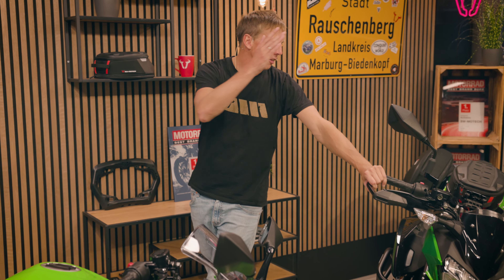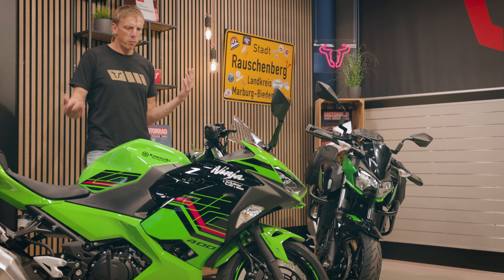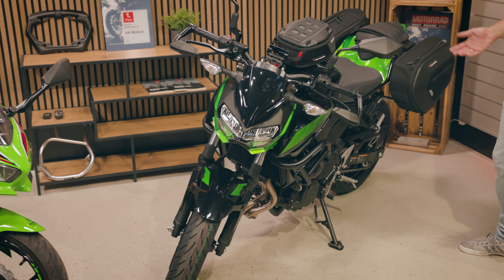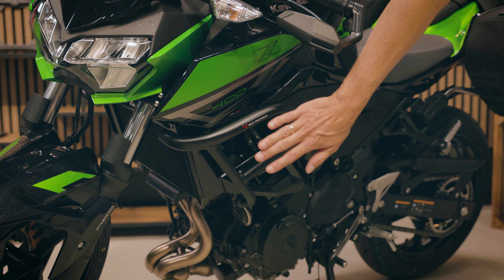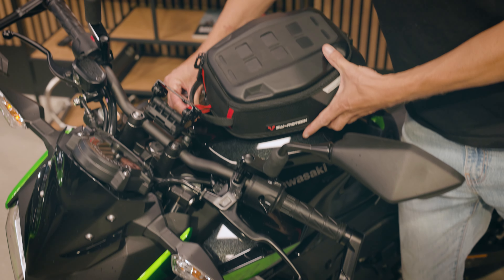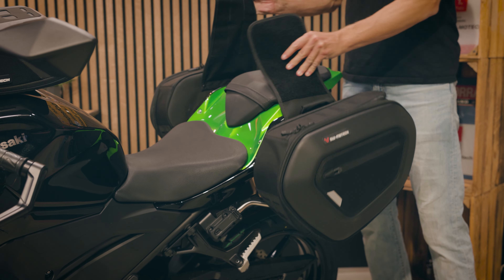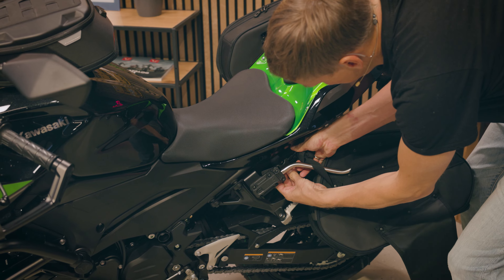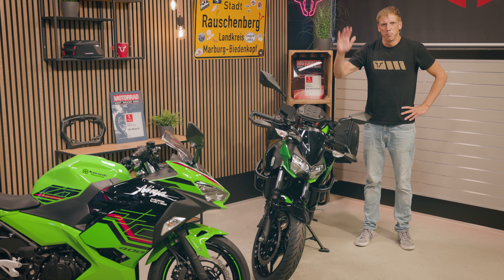5 Accessories for your Kawasaki Ninja 400 and Z 400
All eyes on two small top bikes from Kawasaki: We have the Ninja 400 and the Z400 in the studio as a double pack and present the matching SW-MOTECH accessories. Both models have been at dealers since the summer of 2022 and appeal to holders of an A2 driving license as well as lovers of zippy mid-range bikes. Whether sportily dressed up with the Ninja 400 or casually riding through rush-hour traffic with the Z400 - you can cleverly upgrade your Kawa with a tank bag, the lever guards or the BLAZE saddlebags.

Let’s connect 🤜💥🤛

Ernteweg 7-10
35282 Rauschenberg
Germany